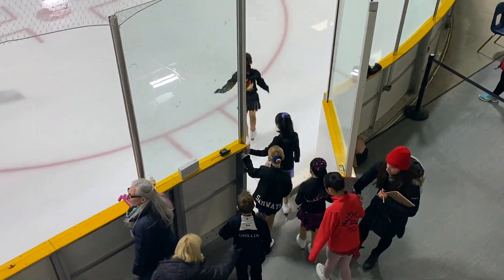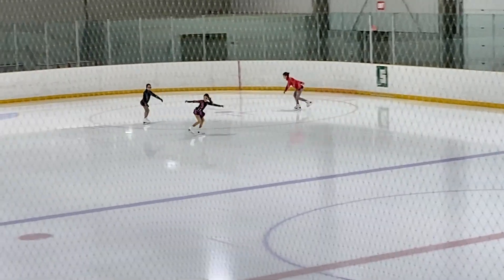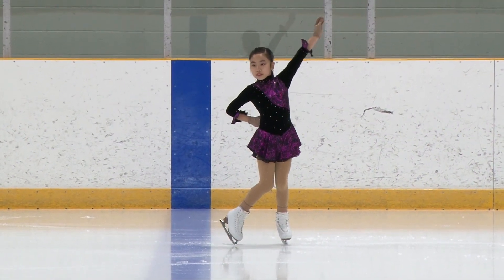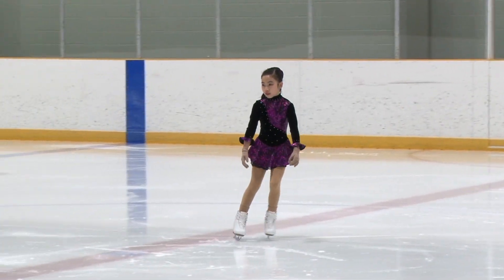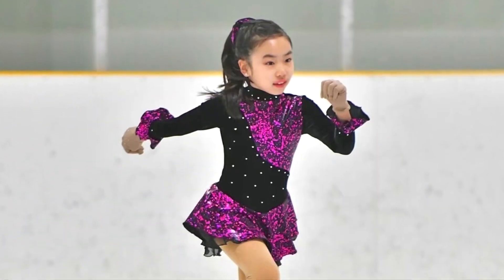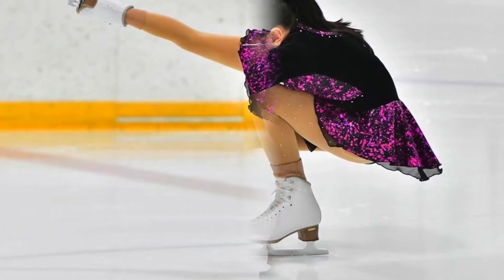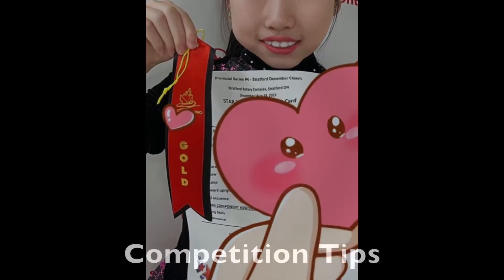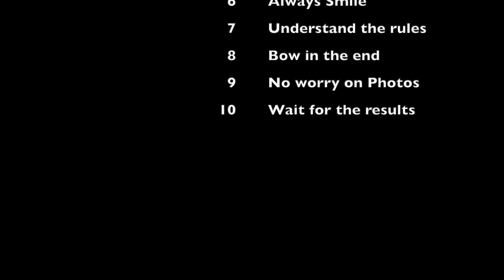How to Prepare Your First Skating Competition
If you are first time attending or want to have a successful figure skating competition, check this video out. Remember to watch in the end for my tips summary!!!